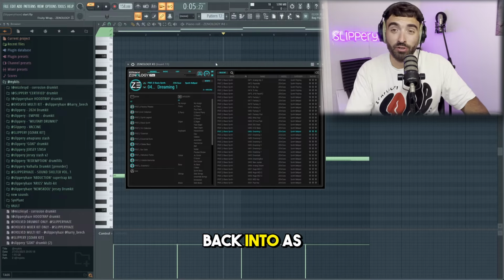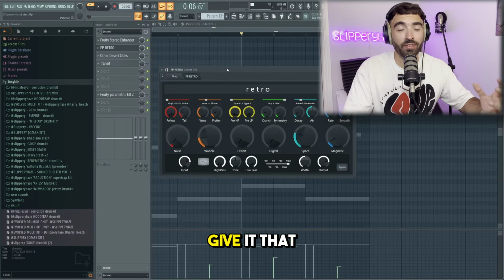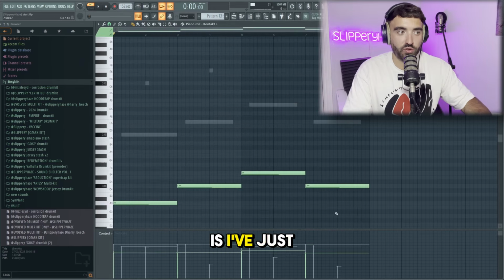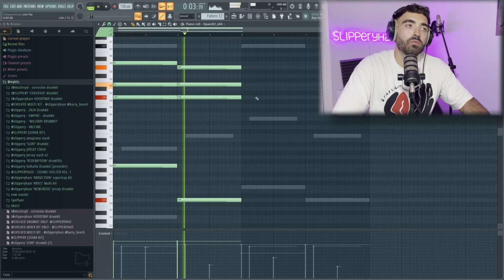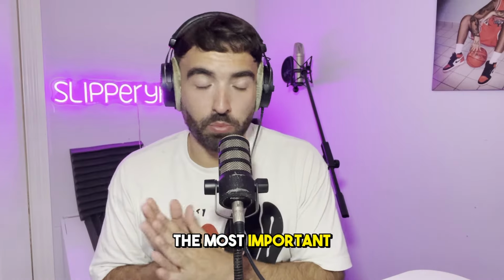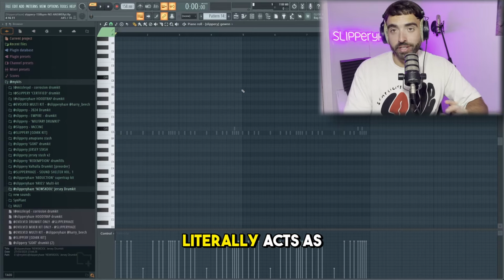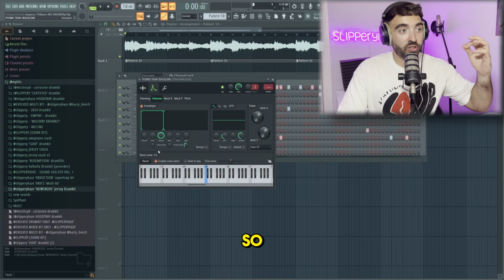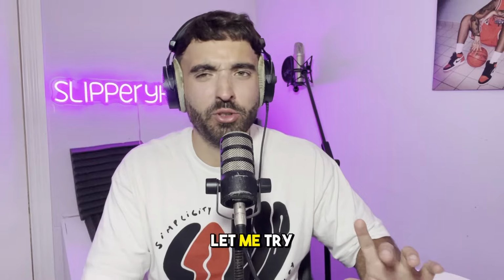How To Make SEXY DRILL Type Beats From SCRATCH!! (fl studio tutorial)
MY DRUMKITS

How to make sexy drill type beats like kehlani from scratch in FL Studio tutorial 2024

0:00 Intro
1:00 Melodies
7:00 Drums
9:30 Arrangement
10:15 Full Beat